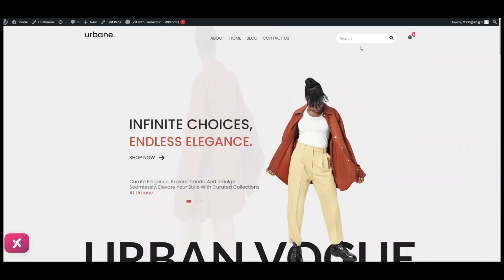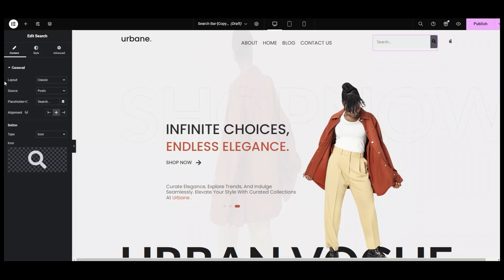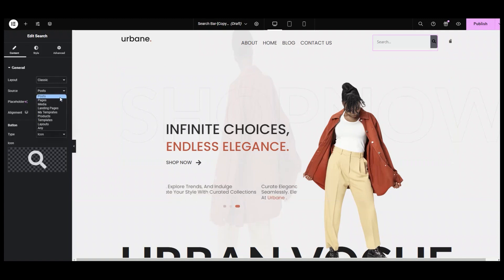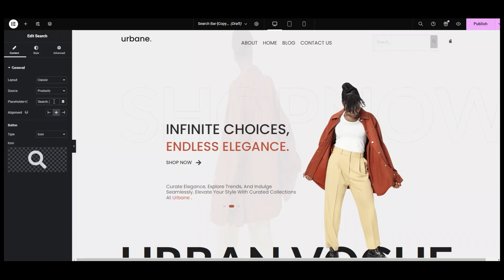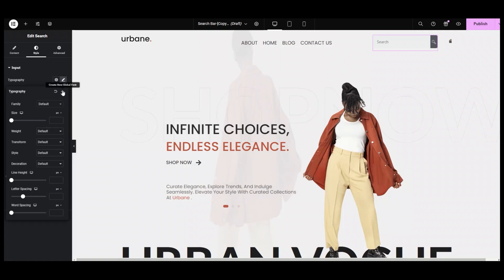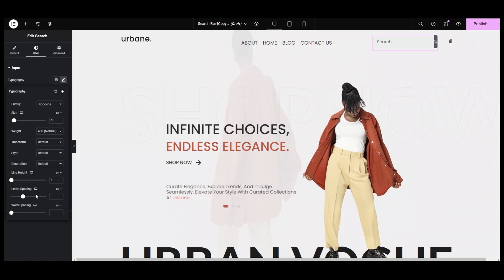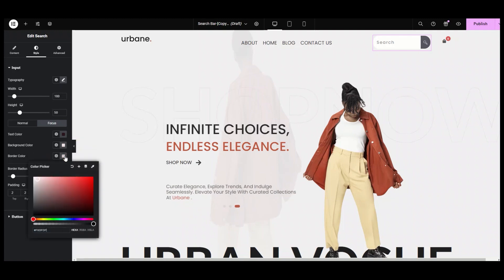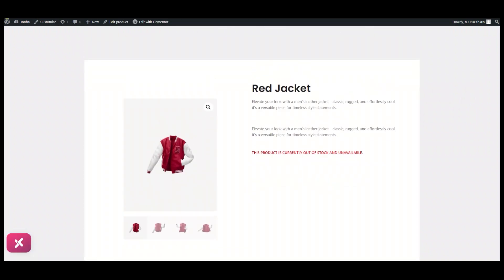How to add a FREE Search bar in Elementor | WordPress Tutorial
Watch this search bar elementor tutorial to learn how to add a Search bar widget on your websites in an easy way using the FREE Elementor Search widget by XPRO.
This Search bar widget is really simple to use and easily customizable. Plus it has 5 amazing layout styles, a fully customizable Search button, and a field for normal and hover state.
You can also use our smart search option to quickly fetch the results you are looking for.

Learn how to add a WordPress Search plugin in Elementor with our Step-by-step Documentation:

Timestamps:
0:00-0:13 Introduction
0:13-0:20 Why your website needs a search bar
0:21-0:34 Use Cases of Search bars on the website
0:35-0:46 Download the best Elementor Addons
0:47-4:57 Adding search bar widget in Elementor
4:58-8:43 Styling of Elementor search bar widget
8:43-9:06 Outro